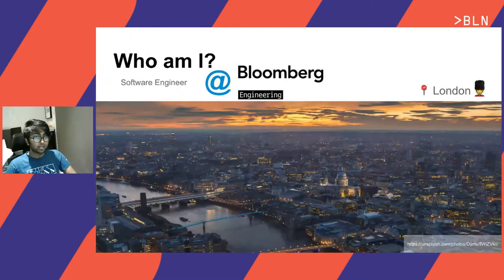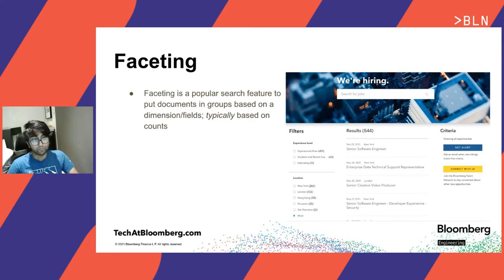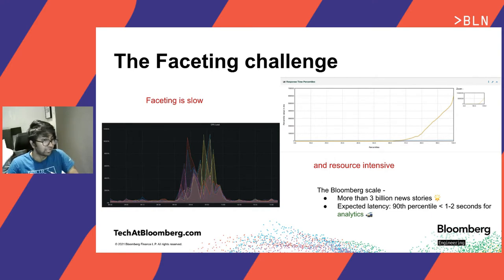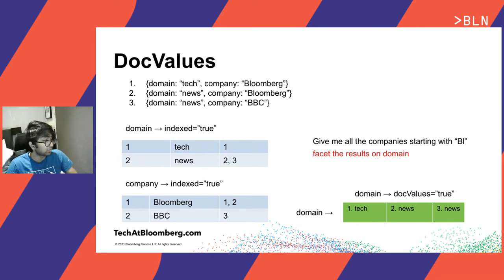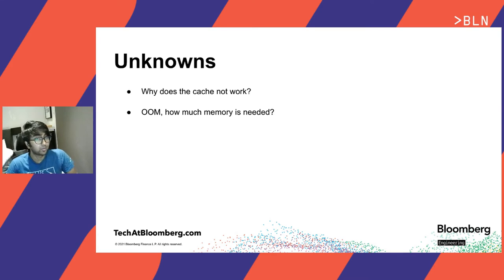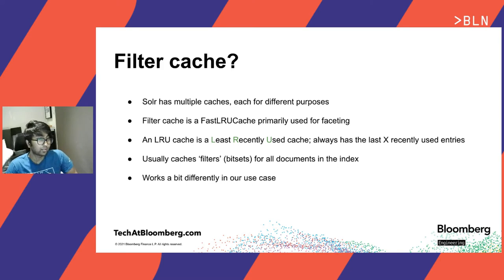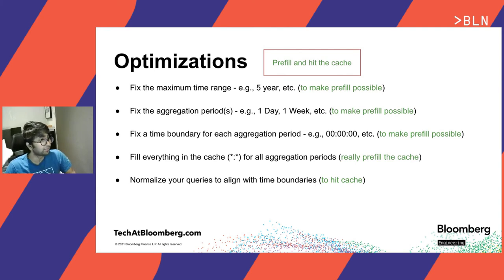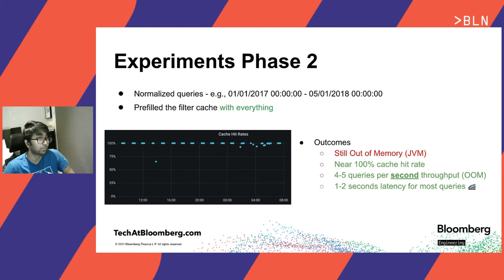Shikhar Srivastava – Scaling Facets to the Stars 🌟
Imagine you have a collection made up of several million news stories spanning several years. Your users may want to know how many of yesterday's news stories matched the query “American President.” That’s easy. It's just a normal query to the search engine. However, let’s say they want to get the same number for each day of the last year, or even each day of the last five years. That's a bit harder. Now, if you want to do this in less than a second, then it becomes really challenging. And, what if new data keeps coming into the collection every day and you need to scale to billions of news stories?

In this talk, we will show how we achieved responsive time series aggregation across billions of documents using Apache Solr facets. We will discuss how, by optimizing our cache hit-rate on complex queries, we successfully reduced latency by a factor of ten (from tens of seconds to under one second) and increased throughput by 60 times (from 10 queries/minute to 10 queries/second).

We will review the experiments we followed, show how we used Apache Jmeter to quickly run the right experiments, discuss the data structures we exploited, and look at how we organized our caching policy using Eclipse Memory Analyzer to scale Apache Solr facets to the stars! Get ready to take off! 🚀